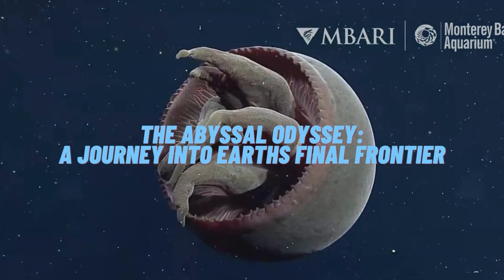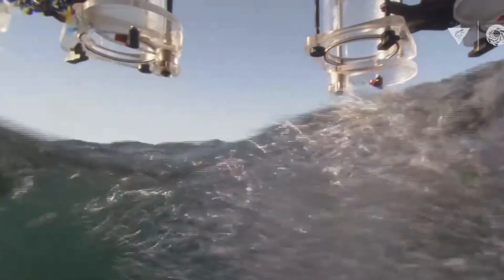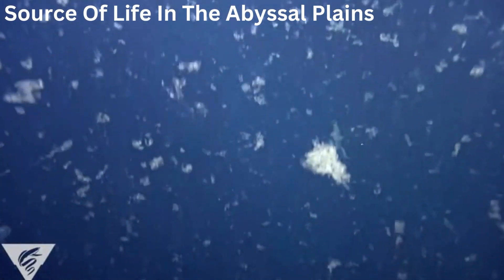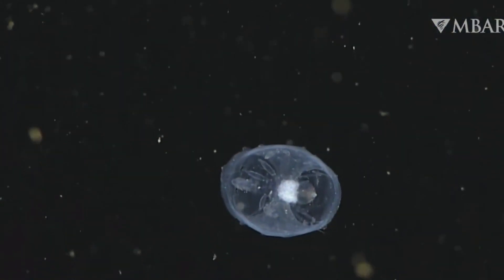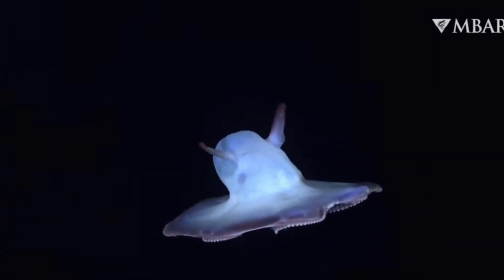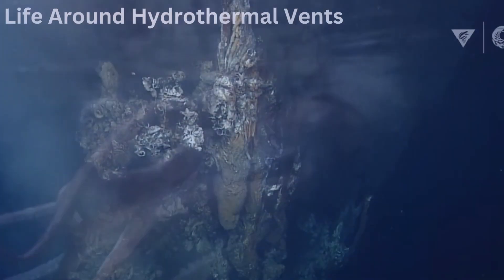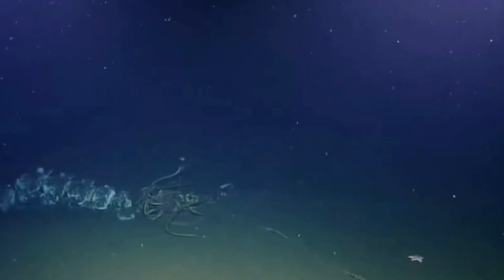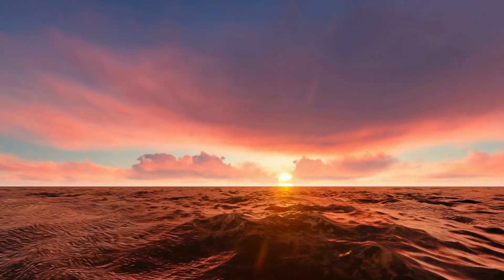The Abyssal Odyssey: A Journey Into Earth's Final Frontier | Exploring The Depths Of The Ocean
Embark on a captivating journey into the deepest corners of the ocean in 'The Abyssal Odyssey: A Journey Into Earth's Final Frontier'. This 10-minute video offers a glimpse into the mesmerizing world of the abyssal plains. Venture beyond the reach of sunlight and discover a realm teeming with life, where creatures have evolved remarkable adaptations to survive. From the essential role of marine snow to the fascinating behaviors of scavengers, predators, and the surprising life around hydrothermal vents, this video reveals the intricate web of interactions that sustain this mysterious ecosystem. Dive deep with us as we explore the importance of the abyssal plains in our planet's health, and the need to preserve these unexplored frontiers.